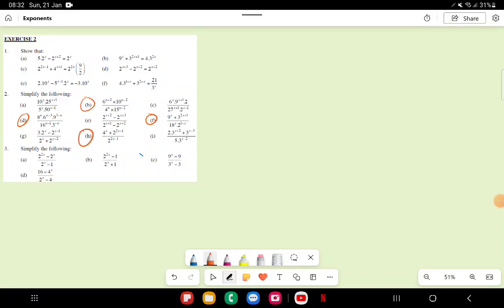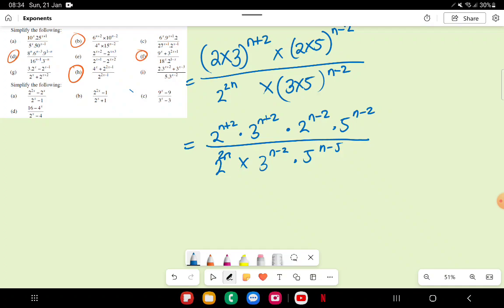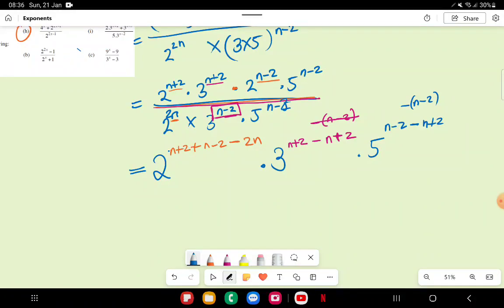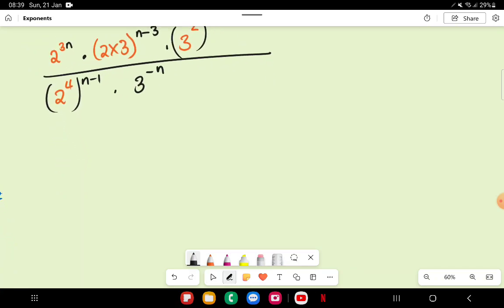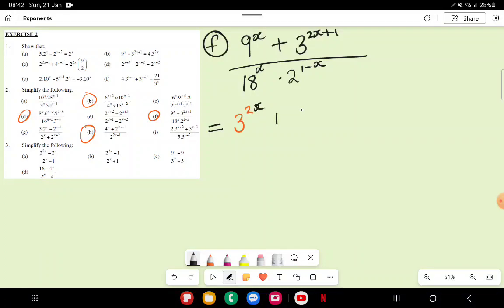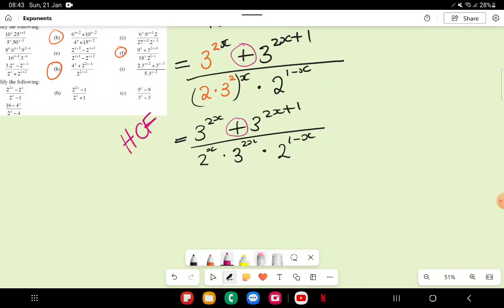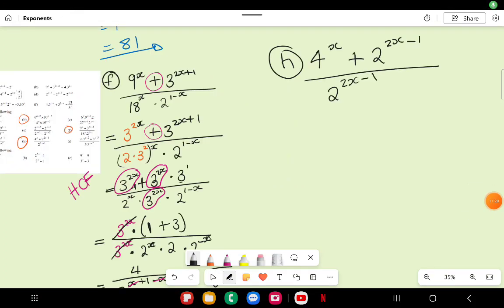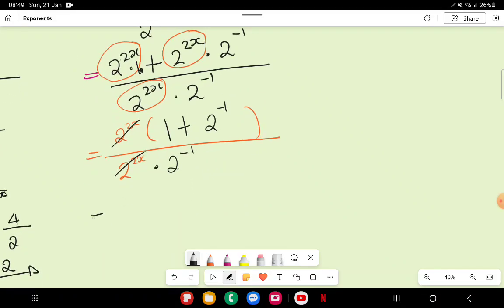Exponents Exercise 2.2 even